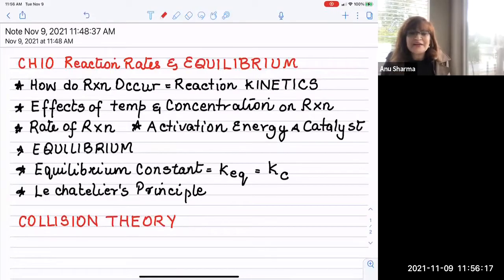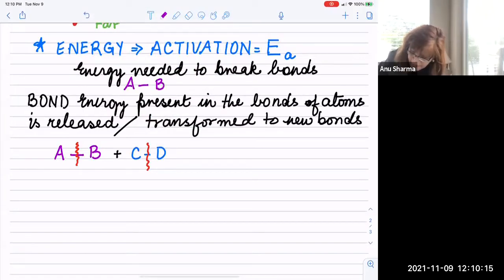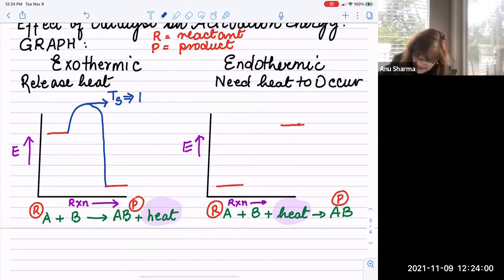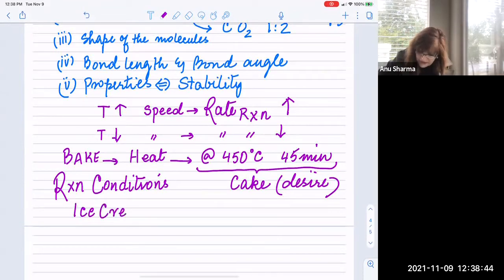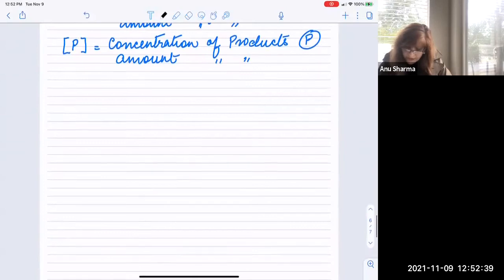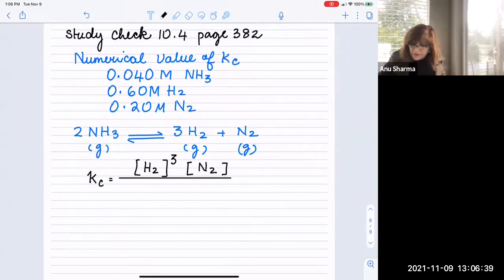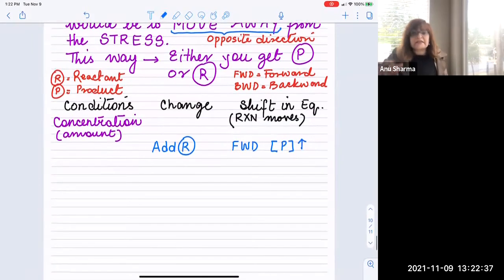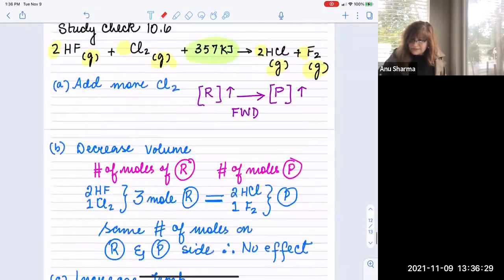Ch 10 Reaction rates & equilibrium (GOB)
LECTURE on Ch 10 Reaction rates & equilibrium - Reaction Kinetics, Collision Theory, Rates of reactions, Effects of temperature and concentration on reaction rates, catalyst, activation energy.  Endothermic, exothermic and equilibrium reactions. Le Chatelier's Principle.